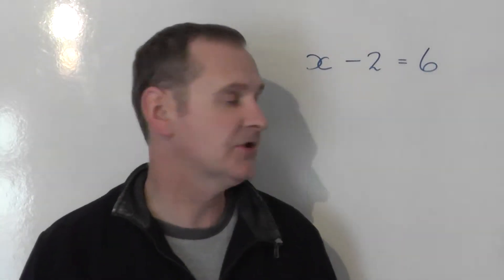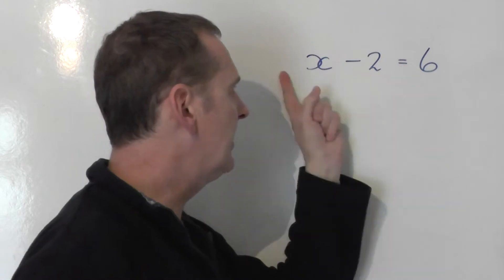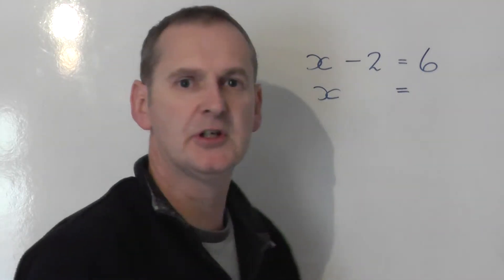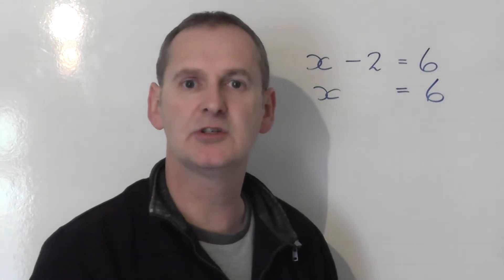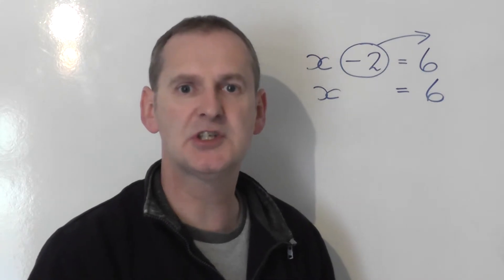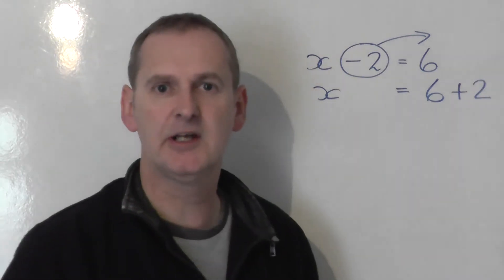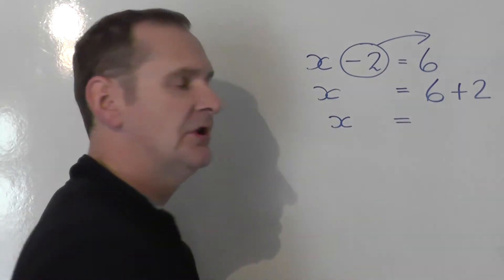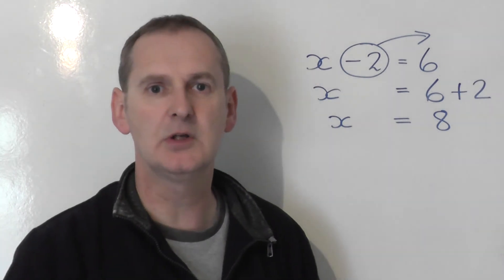x - 2 = 6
Solve the equation x - 2 = 6. This assumes basic knowledge.